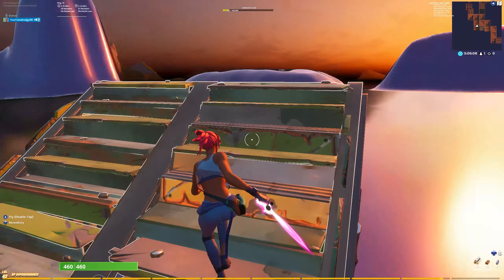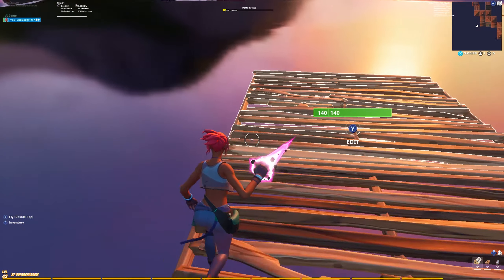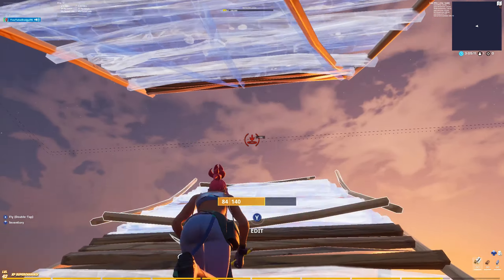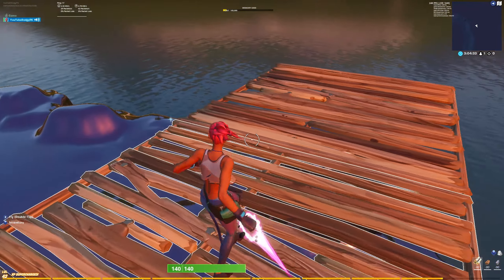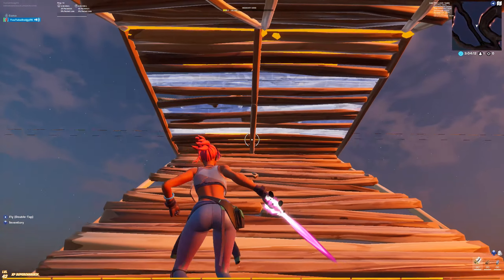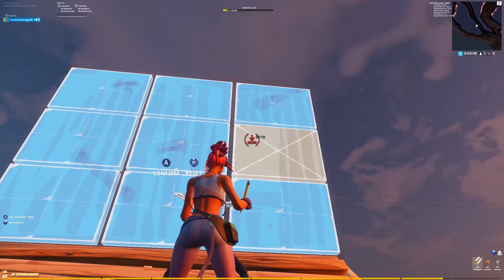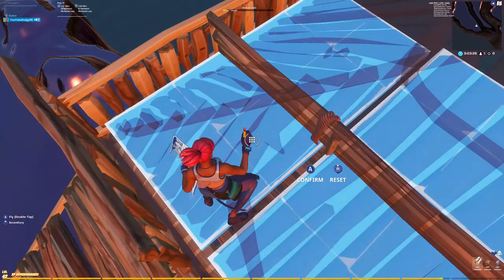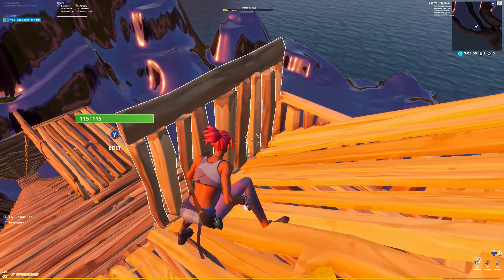The *ONLY* Highground Retake Video You *ABSOLUTELY DO NOT NEED* In Fortnite Battle Royale (Funny)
USE CODE “dodgy” IN THE ITEM SHOP [AD]  🚨